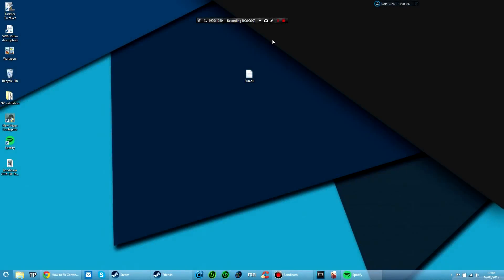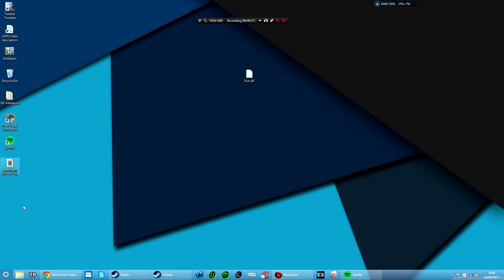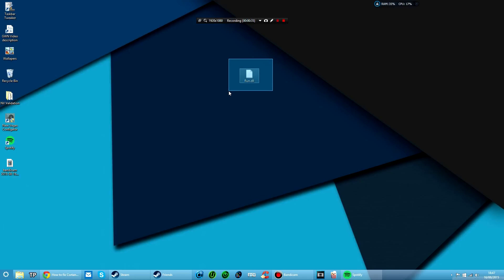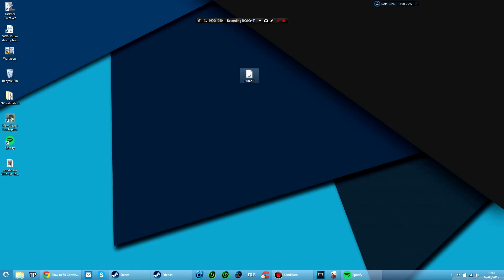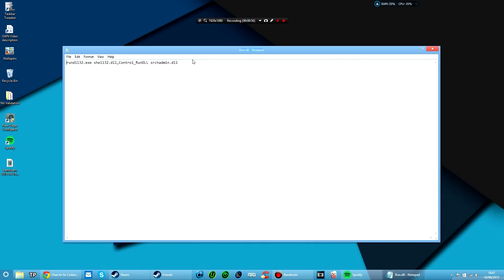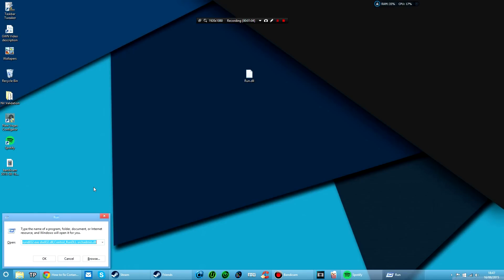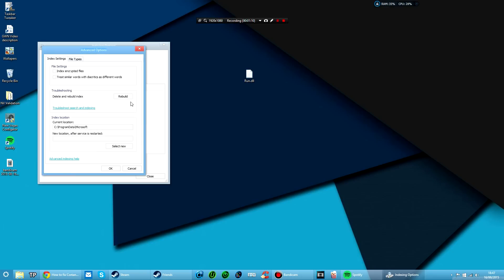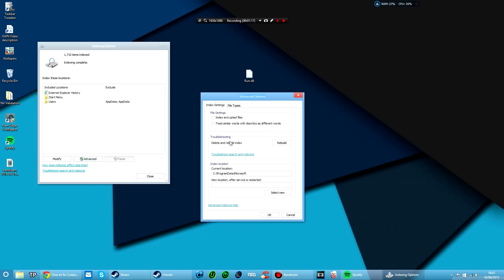How to Fix The windows 10 start menu & Cortana (Part 2)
Copy the text below exactly how it is.
rundll32.exe shell32.dll,Control_RunDLL srchadmin.dll

Specs:
Motherboard: ASUS m5a78l-m-usb3
CPU: AMD FX-4300 4.3ghz
Video Card: AMD RADEON HD 6670 (Improving shortly)
Memory (Ram): 8 GB DDR3
HDD: 1TB
Internet Download speed: 32.96MBps
Internet Ping: 18MS
Internet upload speed: 1.94 MBps
NOTE: I am soon switching internet providers to plusnet so i will also,shortly have better internet upload and download speed